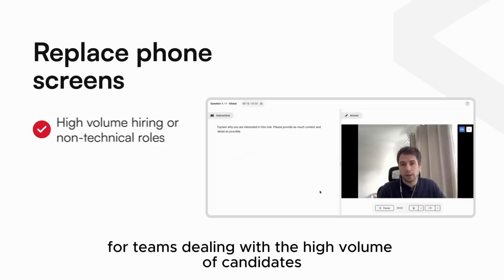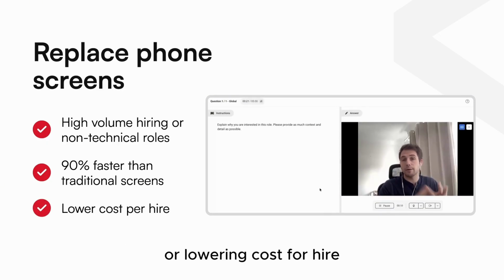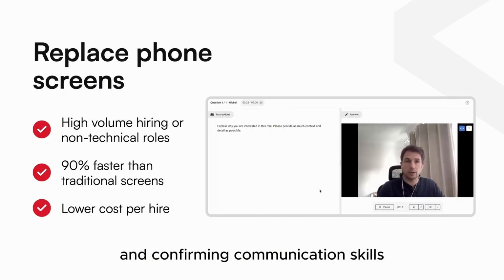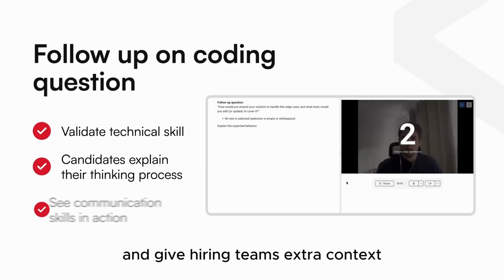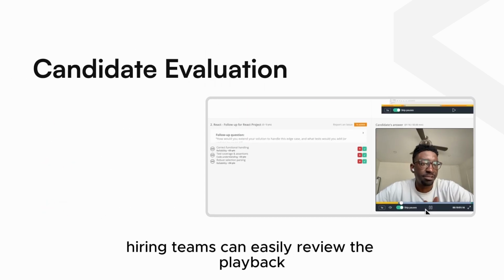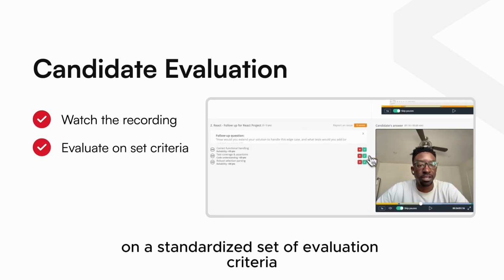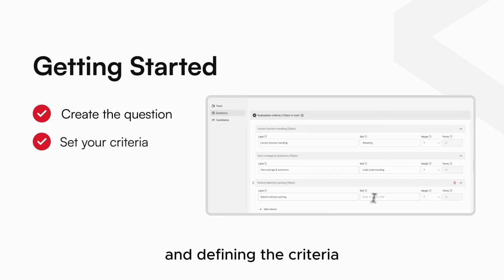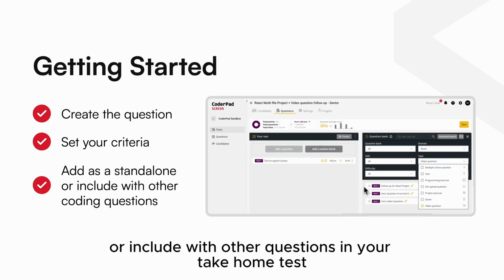NEW! CoderPad Video Questions in Screen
Skip the phone screen, go video.
Tackle high-volume roles and filter your candidate pool down without scheduling a live interview.

Replace phone screens with take home video questions.
Process candidates 90% faster than traditional phone screens.
Test communication and decision making early in the hiring funnel.